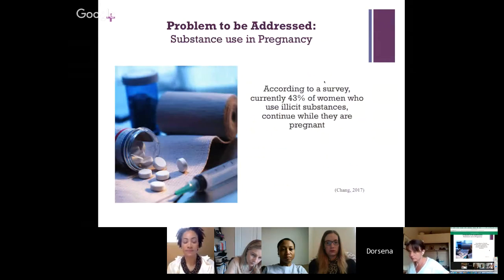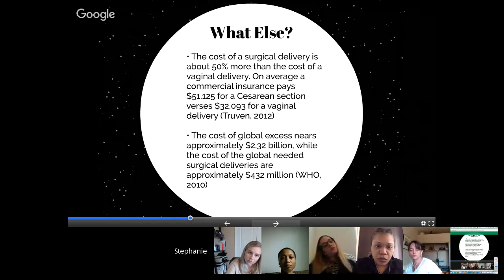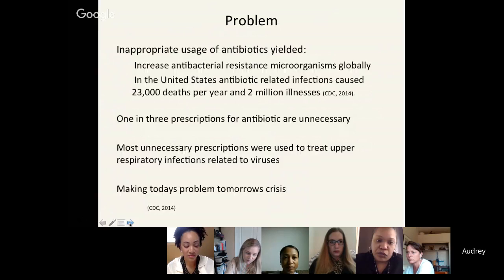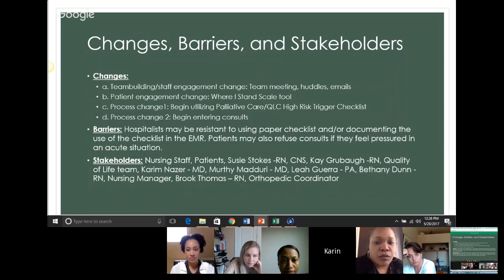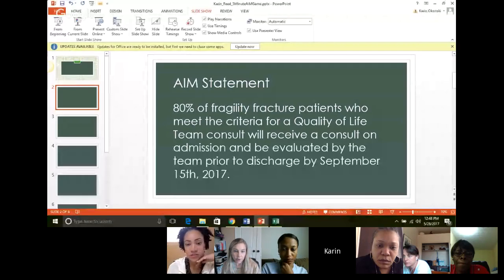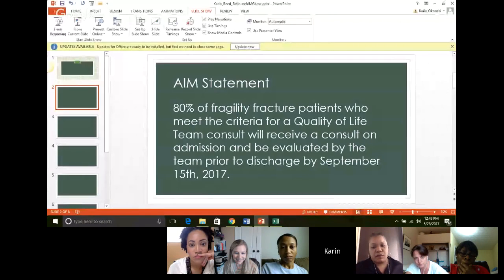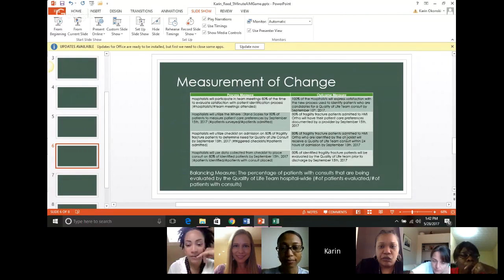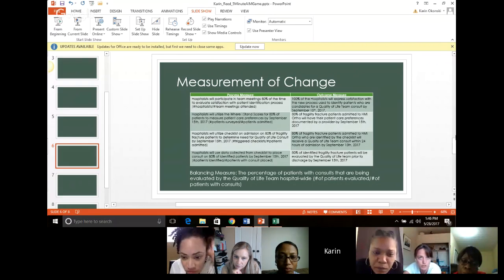AIM Game 5/28/17 12EST